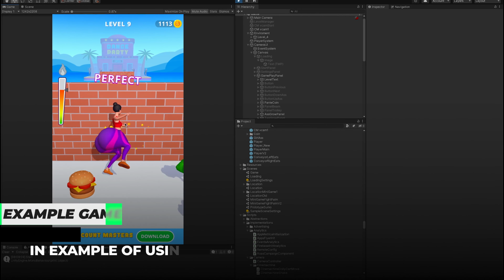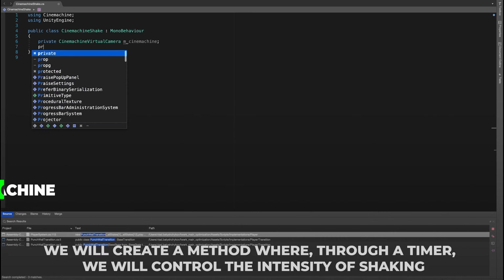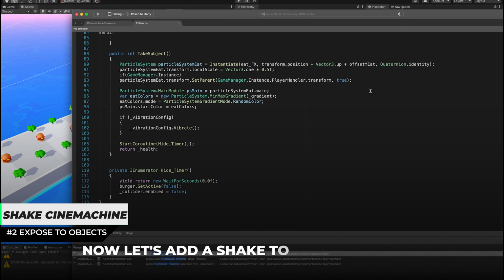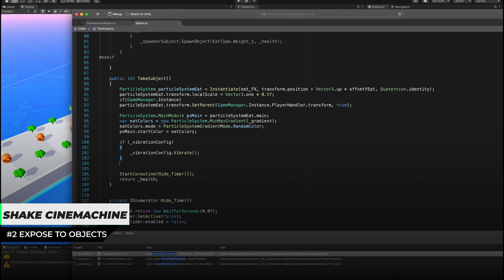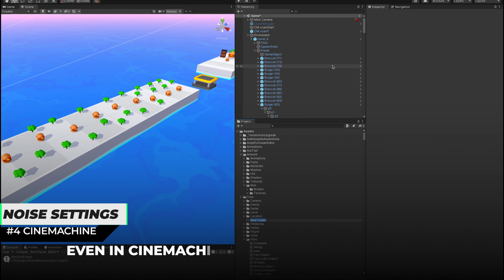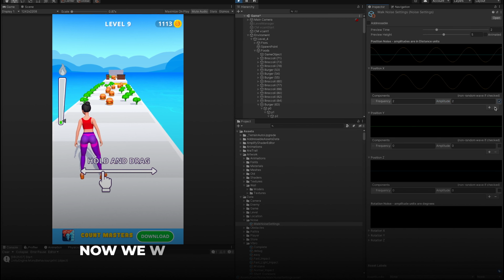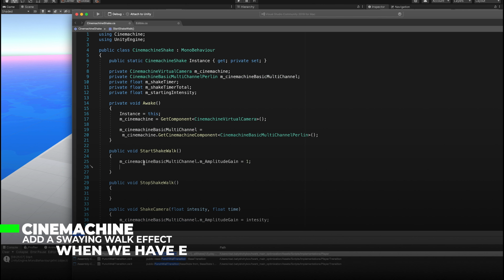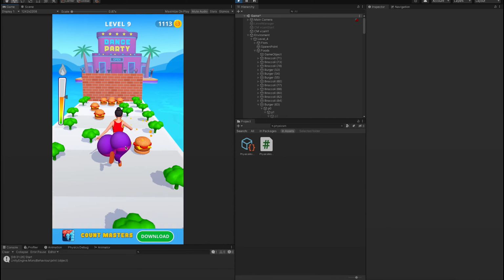How to Do Camera Shake with NOISE Cinemachine in HYPER CASUAL GAME ?